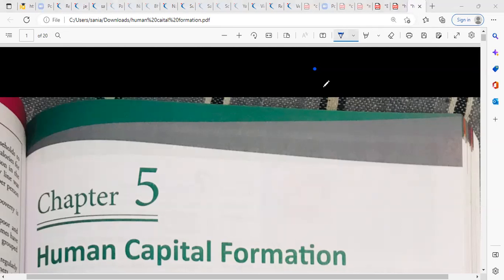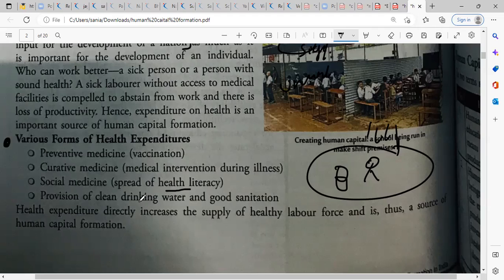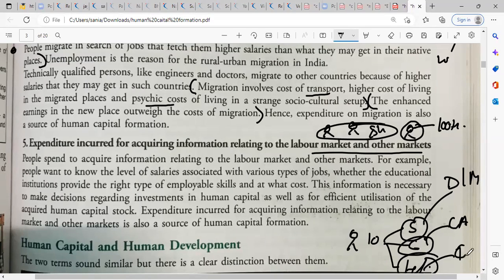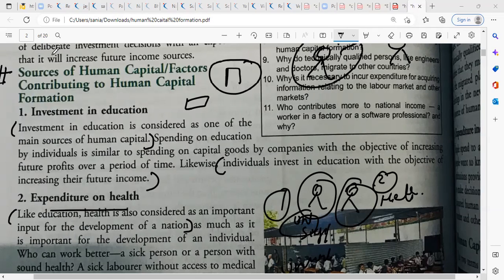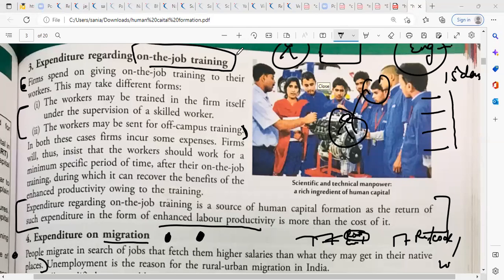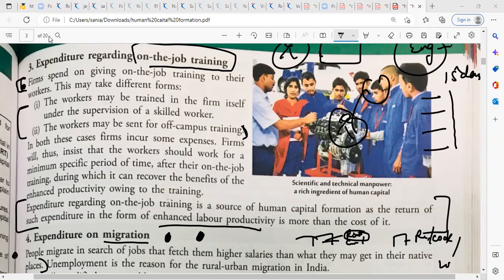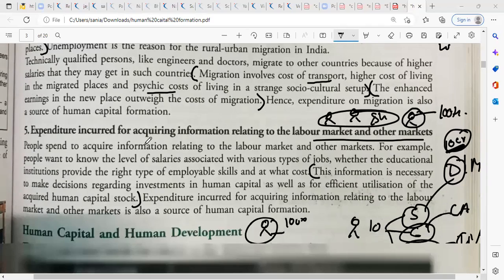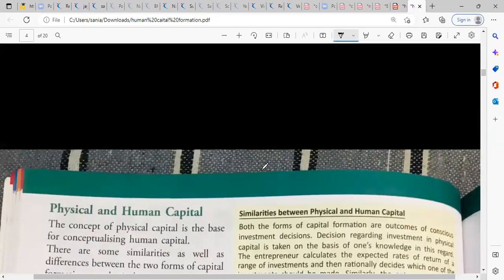Learnivio | Economics Lect 12th MEB 10-11-2022